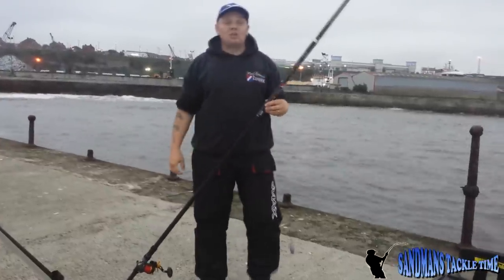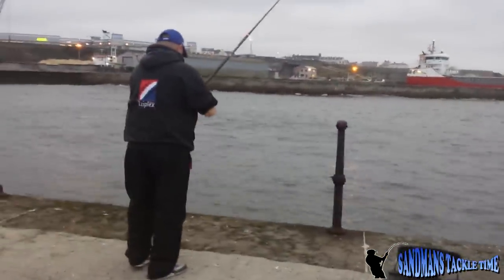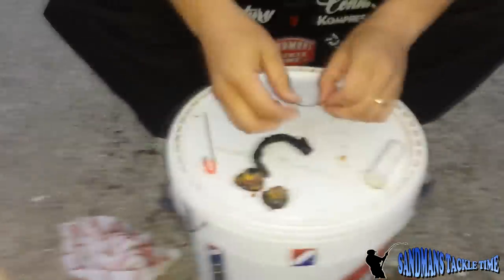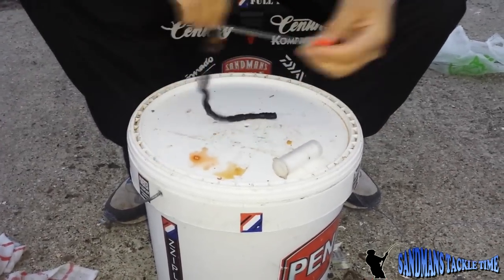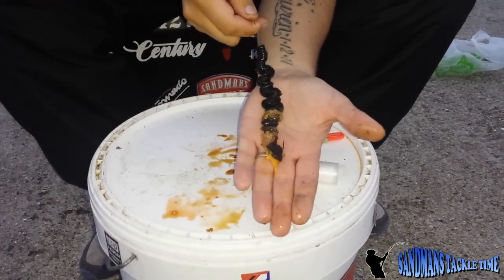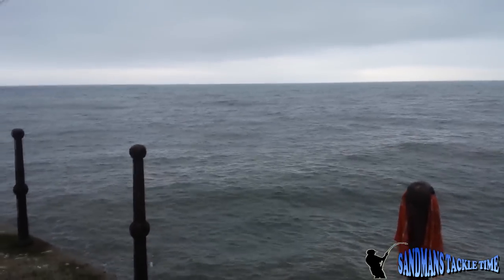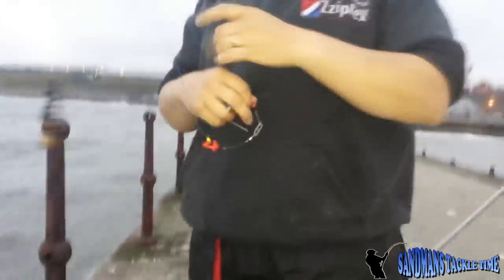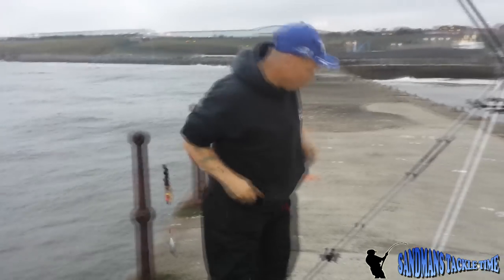SANDMANS TACKLE TIME PIER FISHING FOR BEGINNERS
SANDMANS TACKLE TIME PIER FISHING FOR BEGINNER